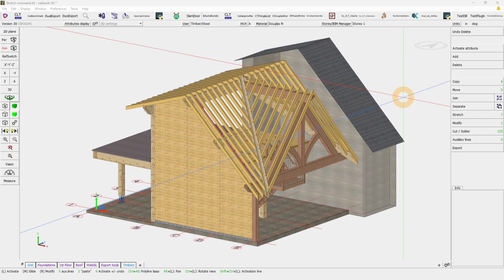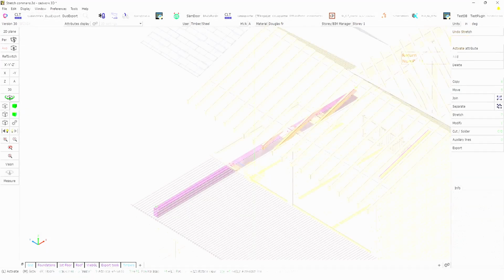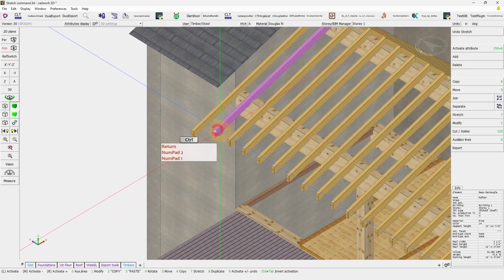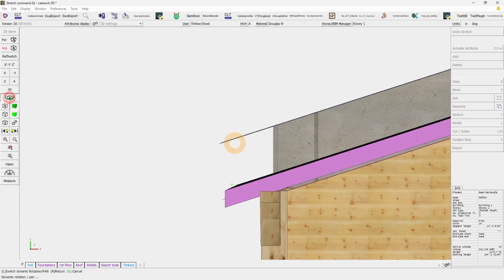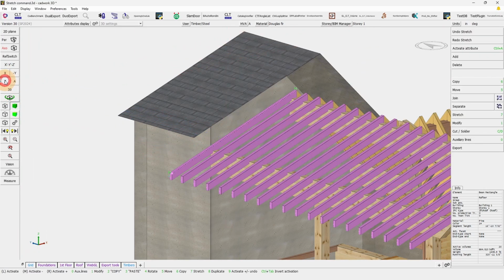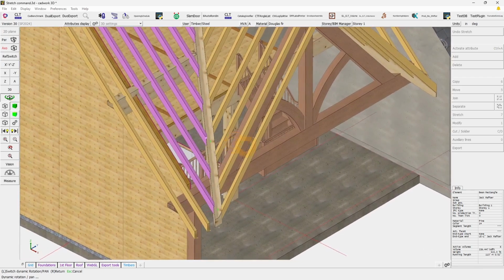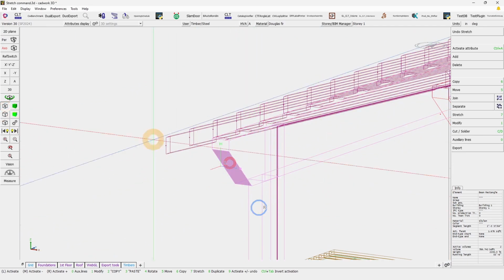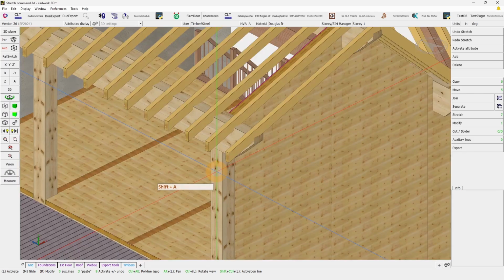Stretch Commands (Cadwork Basics)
Contents:

0:00 - Intro0:15 - Stretch Active Point1:20 - Lasso Points2:22 - Lasso Align3:32 - Lasso Adjust5:13 - Active Facet5:47 - Stretch Neighbor Facets6:21 - Multiple Facets